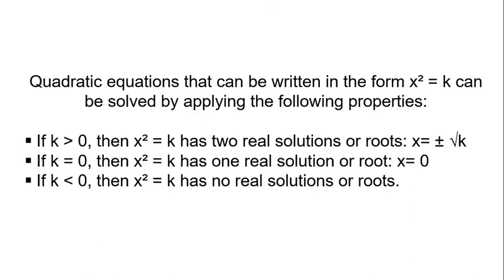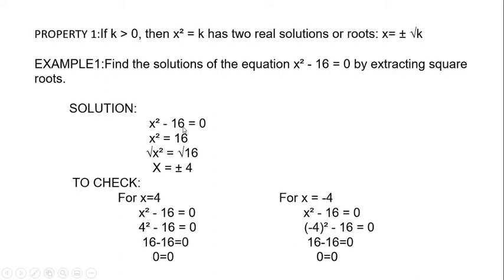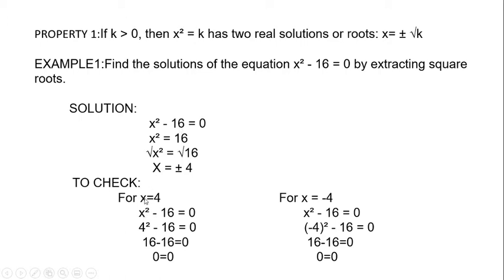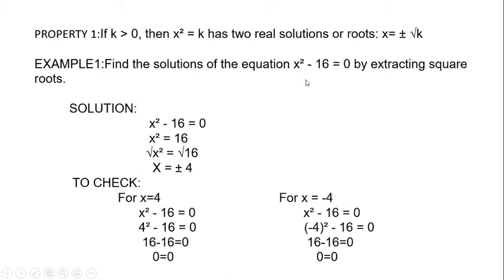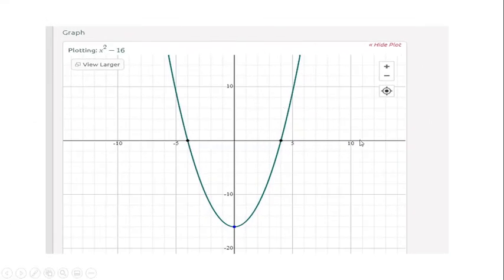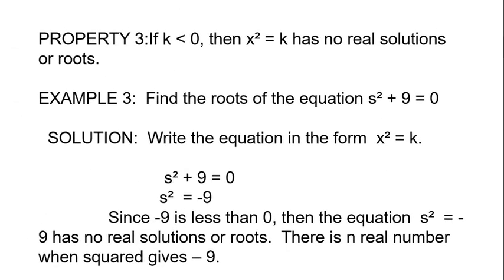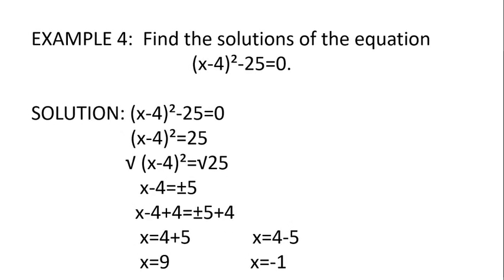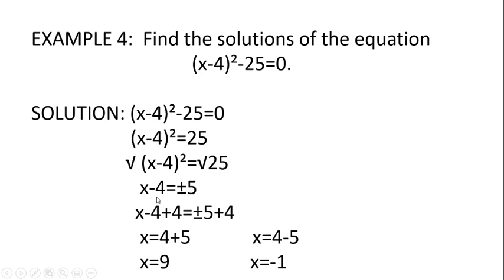Math 9 Module 2 Extracting Square Roots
Solving Quadratic Equations by Extracting square Roots